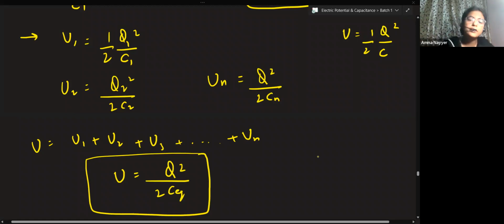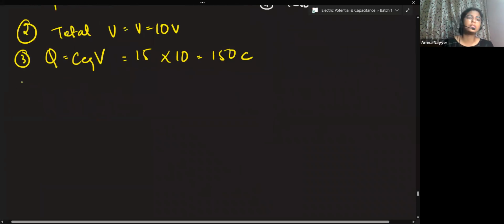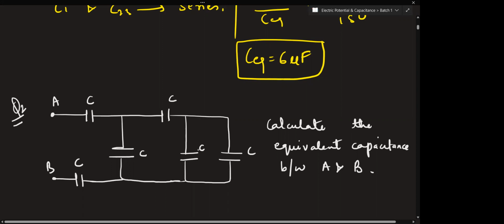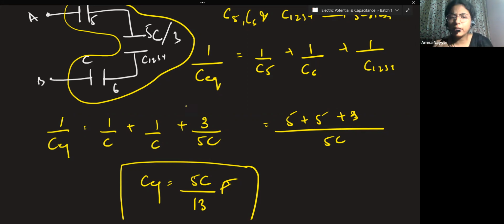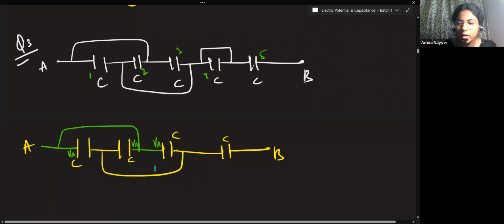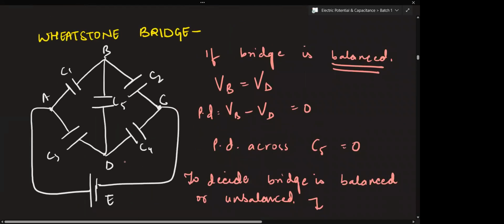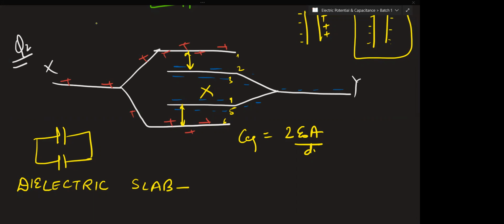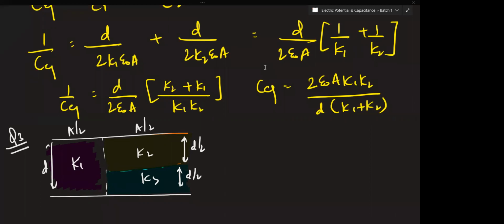Learnivio | Series parallel combination | Electric Potential & Capacitance | Lect 7 |MEA| 06-06-2022